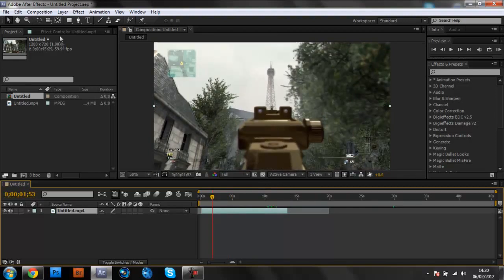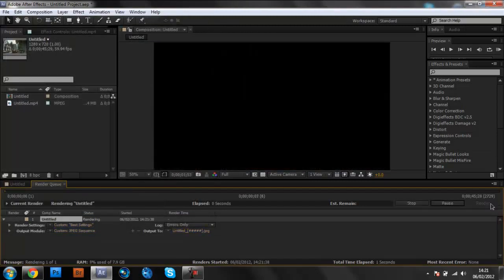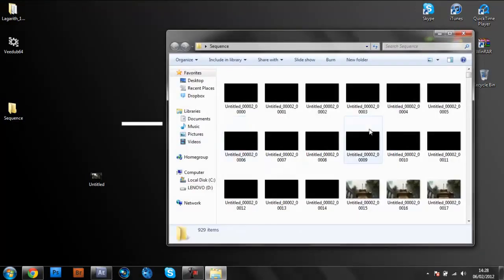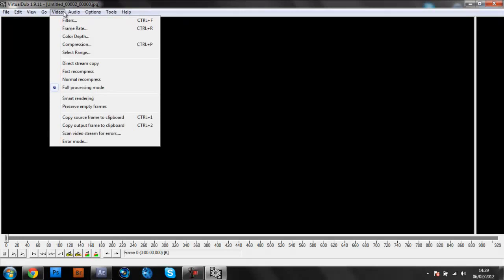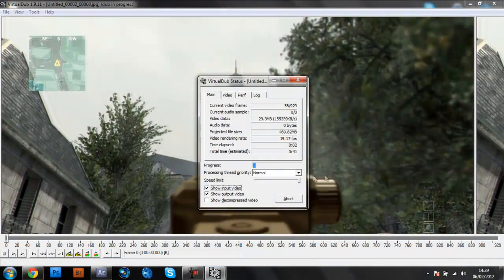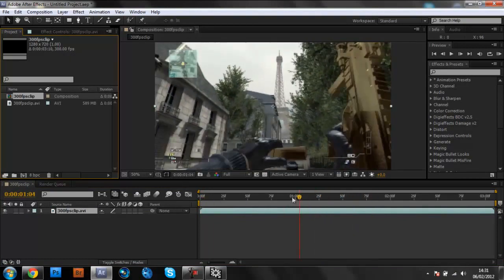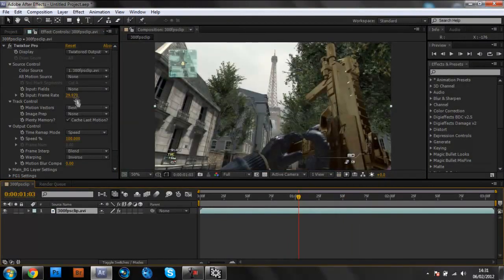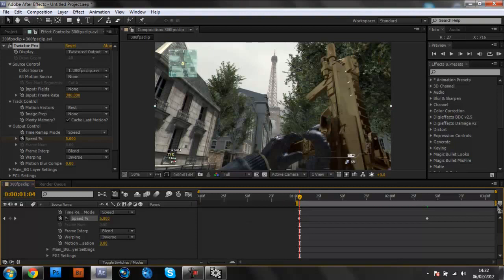After Effects & Virtualdub: How To Get 300 FPS On A Console (TM) | zGccc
Hello guys, I hope you are enjoying your saturday. Today's tutorial is very different from the others I upload. I think this is a very sick tutorial! Don't forget to check out the tutorial maker! :)

If you'd like to send in a tutorial, just send me a private message at youtube or skype. (It's best on youtube)
You will get:
▷ 100% credit.
▷ Your channel bigger.
▷ More active viewers.

So send them in!
It could be:
▷ Cinema 4D
▷ After Effects
▷ Sony vegas
▷ Photoshop

(My skype: iamrealzzz)

- Cre8Tutorials